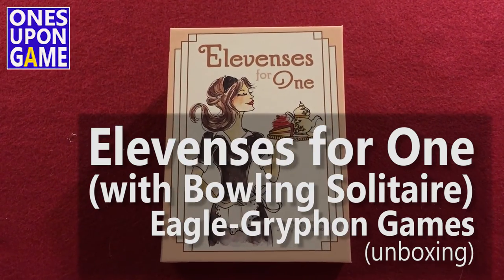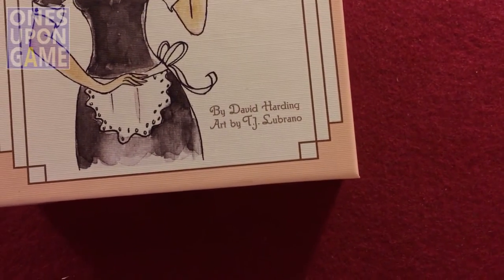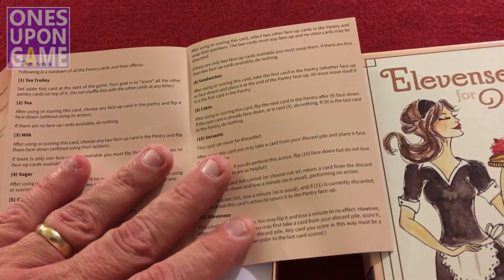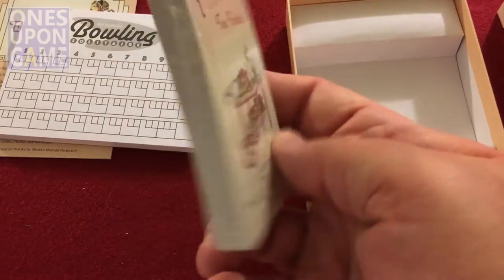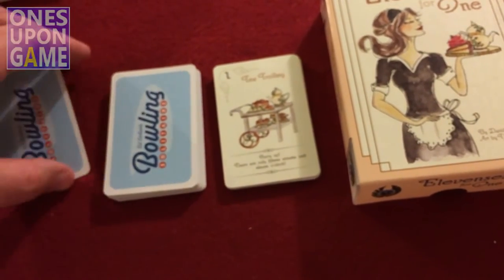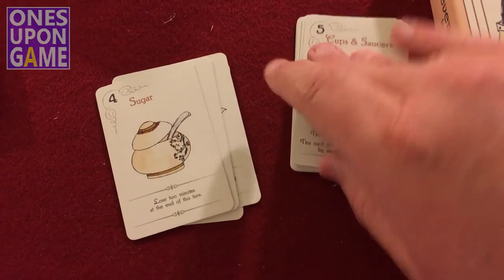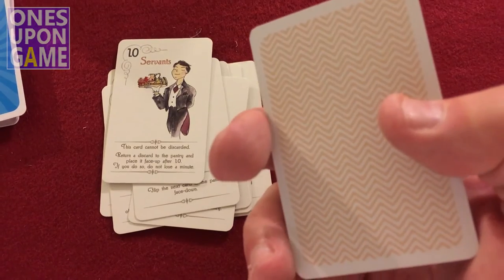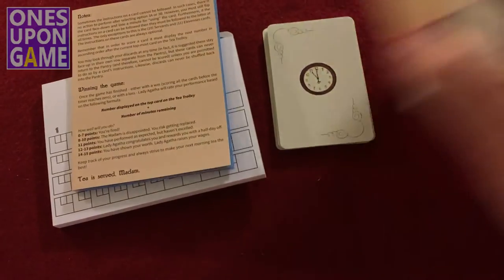Elevenses for One (with Bowling Solitaire) || unboxing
Eagle-Gryphon Games moves fast!  This KS barely ended when the game arrived on my doorstep.  This includes both the printed versions of "Elevenses for One" and the Sid Sackson 1969 title "Bowling Solitaire".